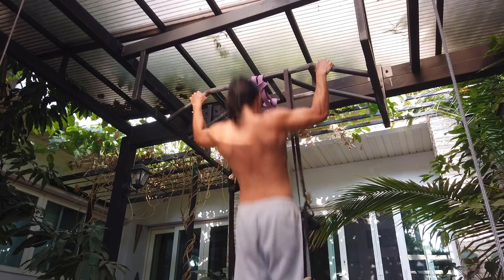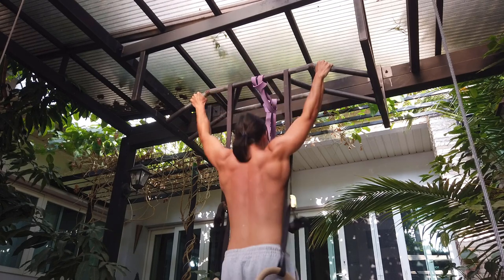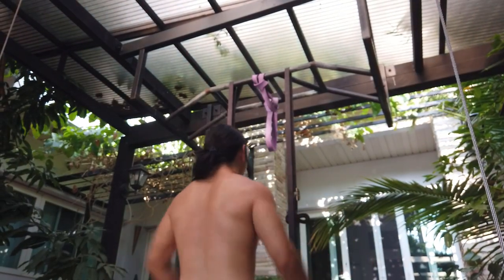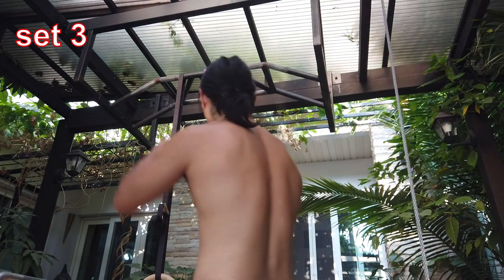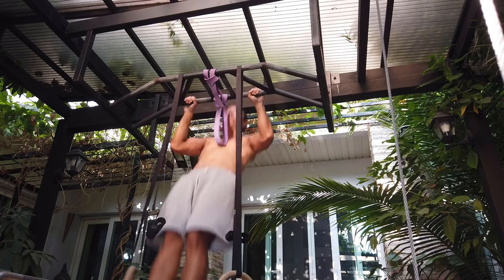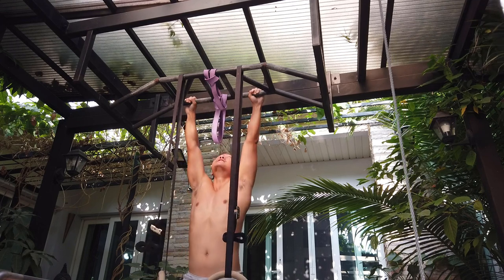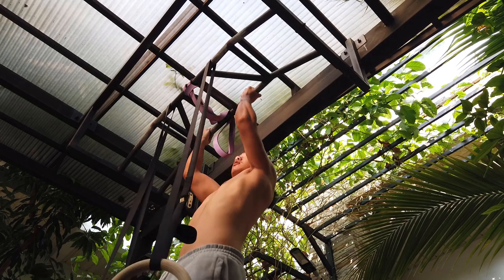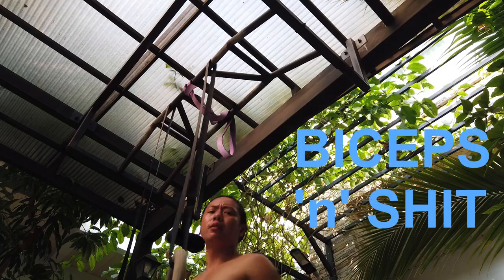HOW TO MAKE PULL UPS EZ